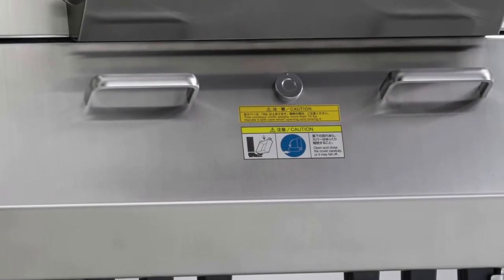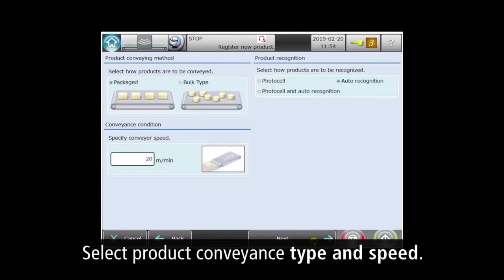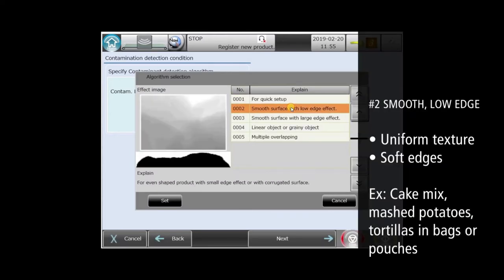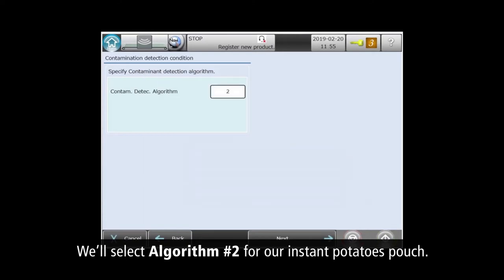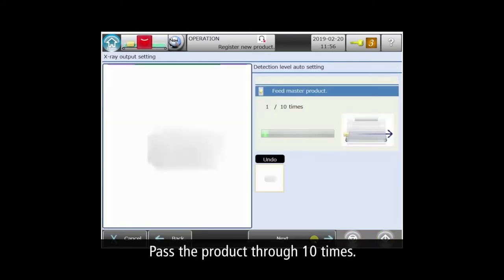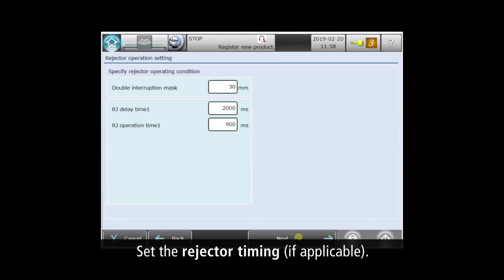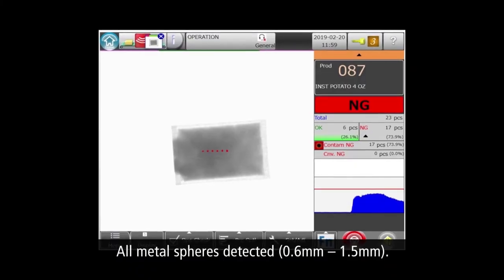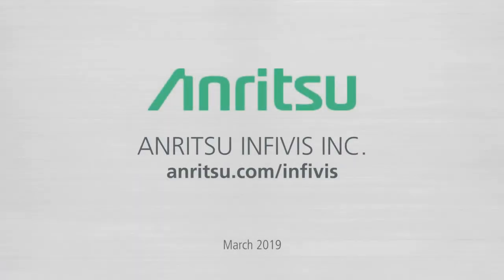Work with ANRITSU X-ray XR75 - is easy and comfortable